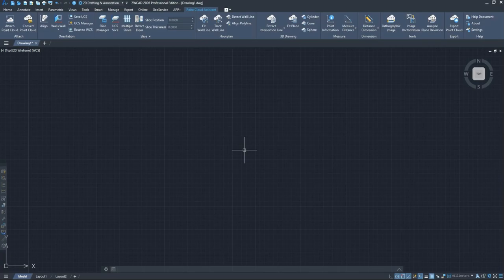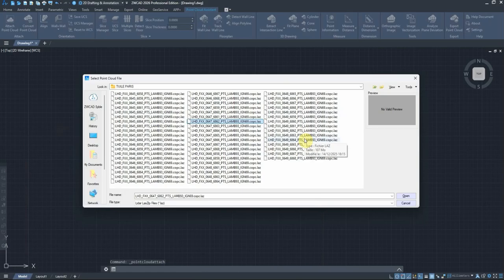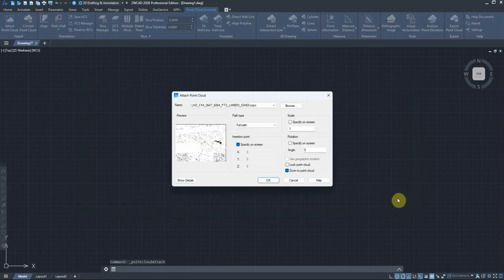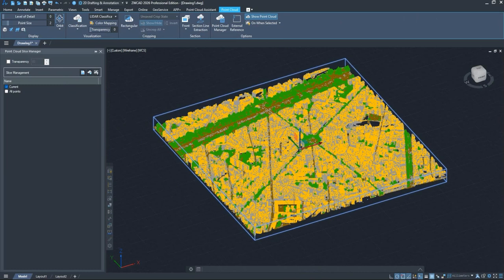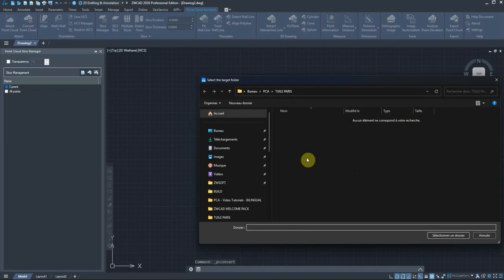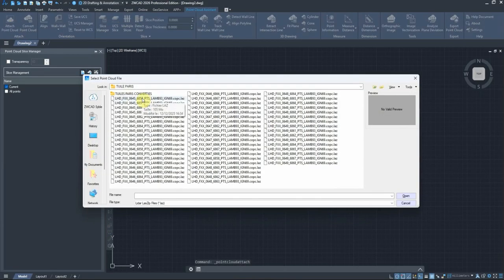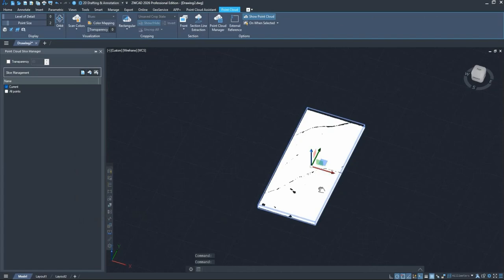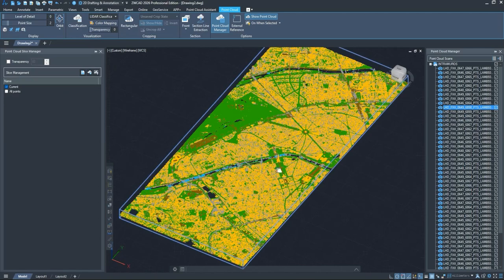003 PCA Attach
PCA Εισαγωγή PoinCloud